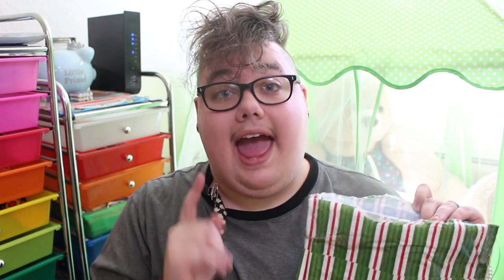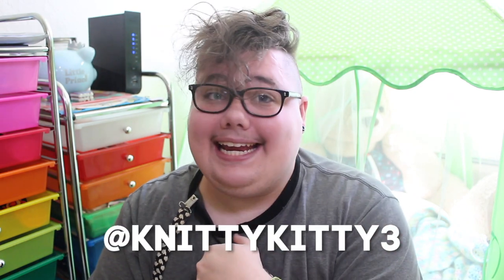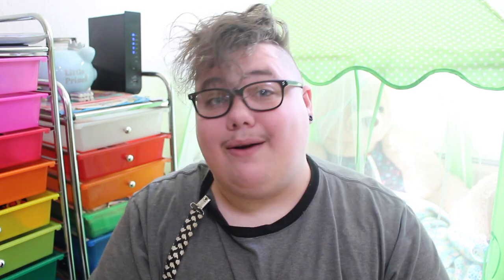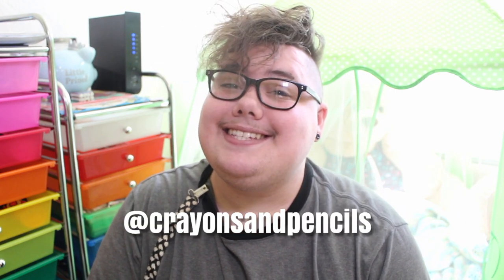☆ knittykitty3 paci clip + teether unboxing/mini review! ☆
☺︎ omg im sO IN LOVE WITH THESE!

Intro done by @lunarmoonkitty on instagram!